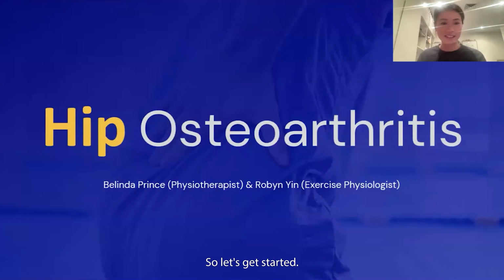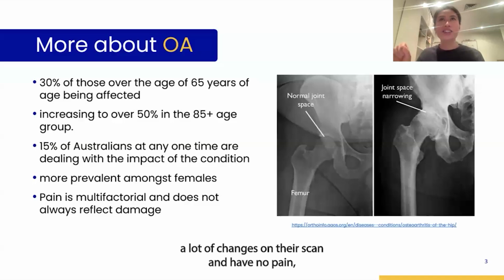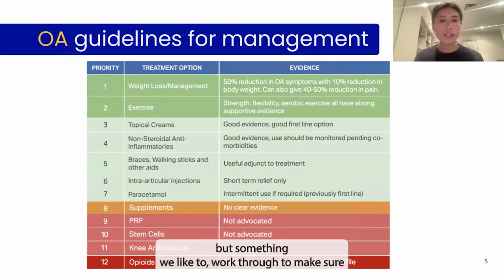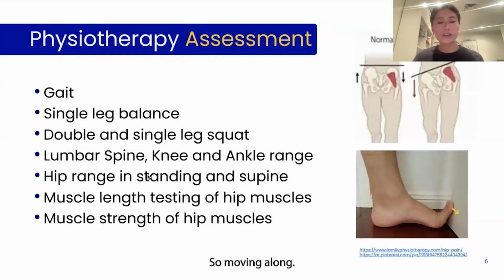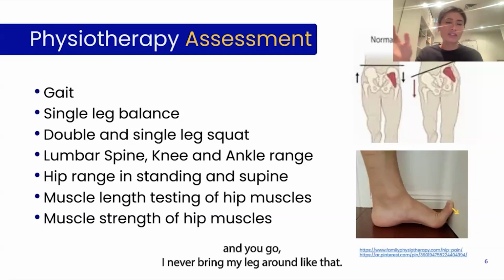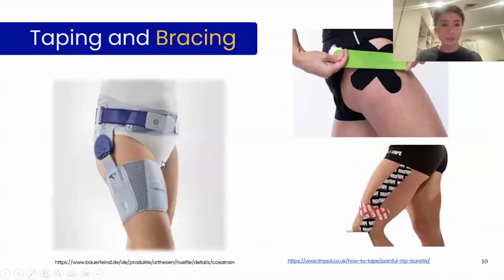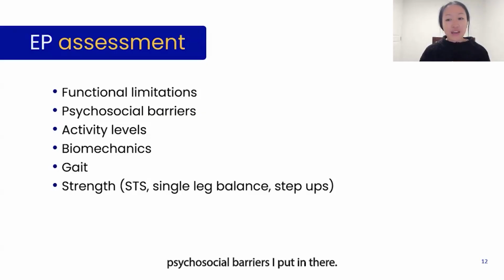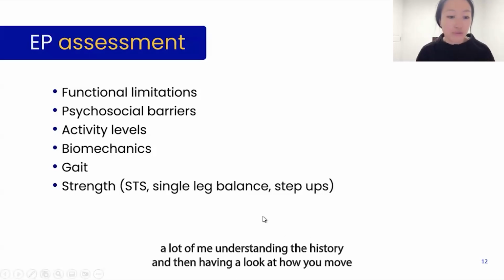Hip Osteoarthritis Explained: Treatment, Movement & Pain Relief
Hip osteoarthritis (OA) is a common condition that can affect your ability to perform daily activities, causing pain, stiffness, and reduced mobility in the hip joint. If you're managing hip OA or want to understand more about the condition, this session will provide insights into treatment options, movement strategies, and techniques for pain relief. Physiotherapist Belinda Prince and Exercise Physiologist Robyn will guide you through ways to manage symptoms, improve mobility, and enhance your overall well-being through targeted strategies.

Belinda and Robyn lead a comprehensive session where they discuss:

_*Understanding Hip Osteoarthritis:* Learn about the underlying causes of hip OA, how wear-and-tear on the joint leads to pain and stiffness, and why certain risk factors, such as age, weight, and previous injuries, can make it more likely to develop. Understanding these elements can help you better manage symptoms._

_*Treatment Approaches:* Explore both non-surgical and surgical treatment options, from medications and physical therapy to injections and joint replacement surgery, and gain clarity on which treatments might be right for your stage of osteoarthritis._

_*Movement Strategies:* Discover how targeted exercises can help support the hip joint, improve function, and reduce discomfort. Robyn and Belinda will demonstrate practical techniques designed to strengthen the surrounding muscles, enhance mobility, and promote long-term joint health._

_*Pain Management Techniques:* Understand a variety of practical strategies to manage hip pain, including joint protection methods, appropriate use of heat or cold therapy, and lifestyle adjustments to minimise discomfort throughout the day._

_*Maintaining Mobility:* Get expert guidance on staying active and continuing daily activities despite hip OA. Belinda and Robyn will share tips on modifying movements like walking, bending, and climbing stairs to protect your hips and maintain independence._

_This is Part 1 of a live online event, to access Part 2 please set up a free BJC Connect account.

_Want to try live virtual exercise sessions with BJC Health?